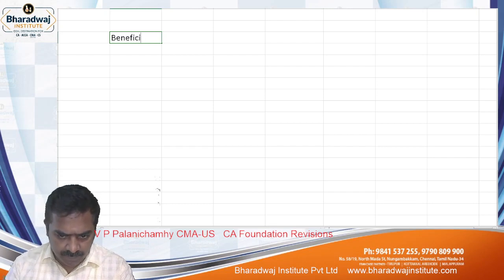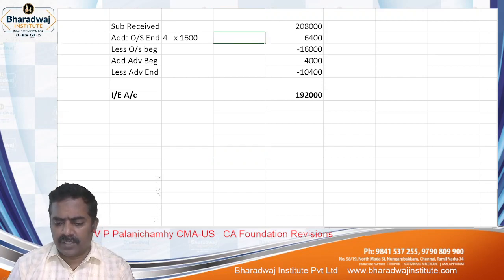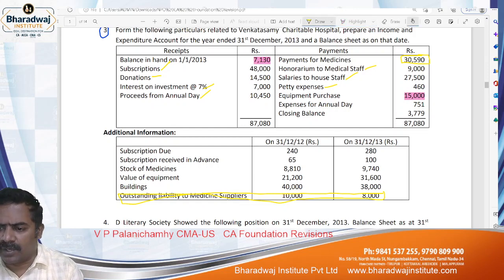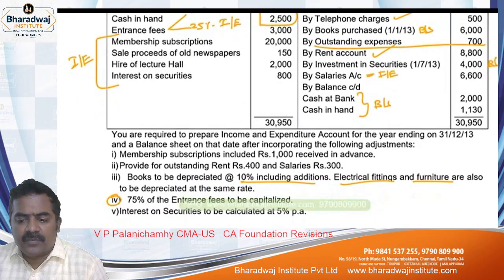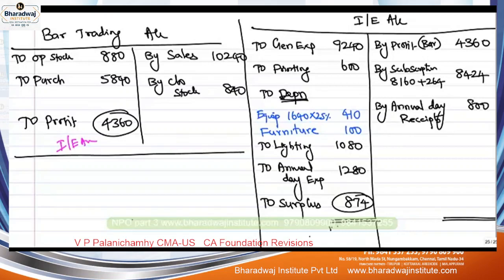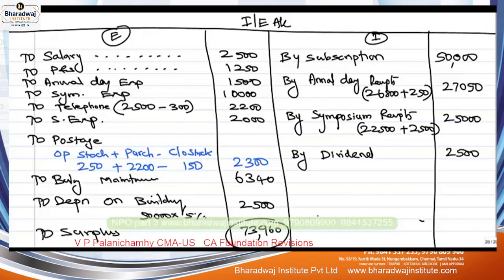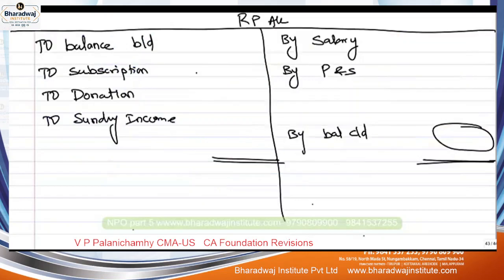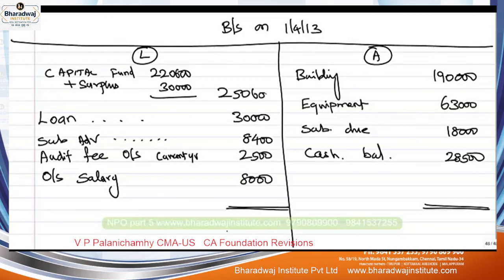CA foundation Revison NPO